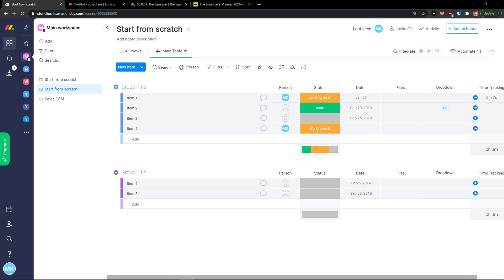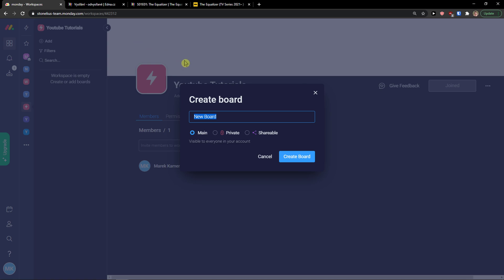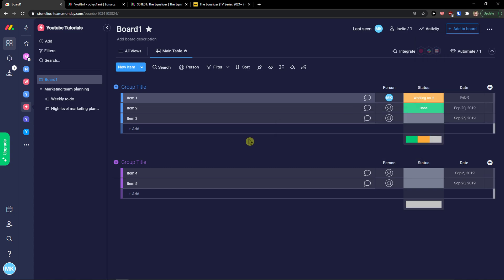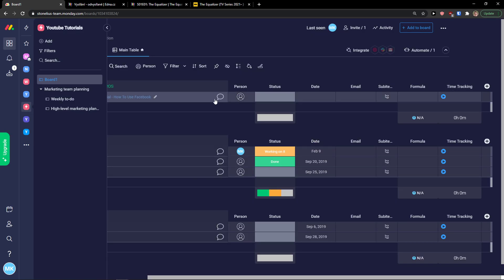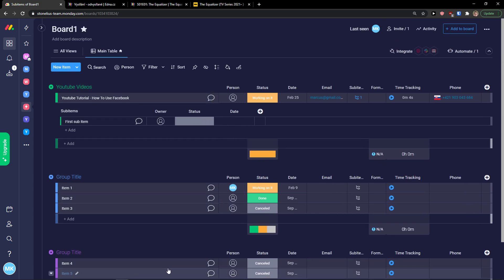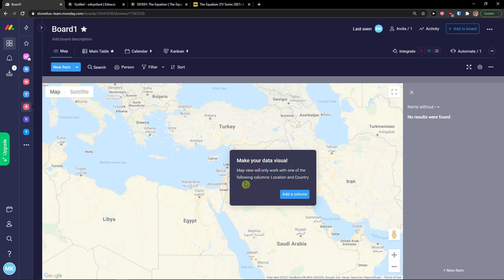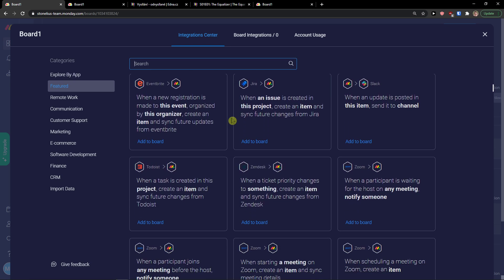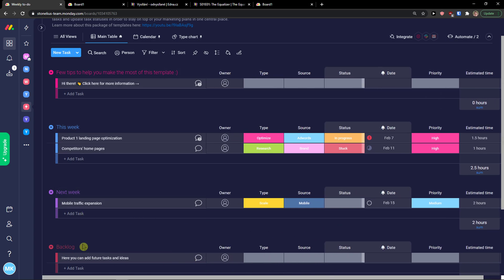How To Use Monday.com (2022) - Project Management Tutorial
In this video I will show you how you can use monday.com

GET AMAZING FREE Tools For Your Youtube Channel To Get More Views:
Tubebuddy (For GROWTH on Youtube):